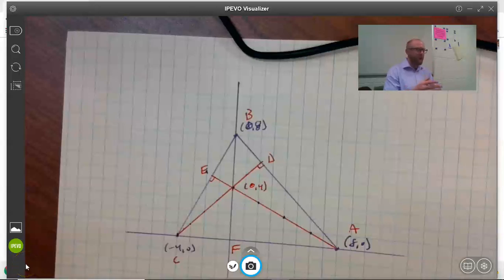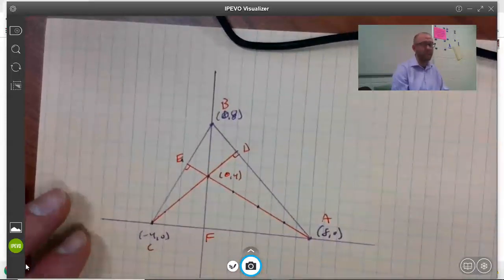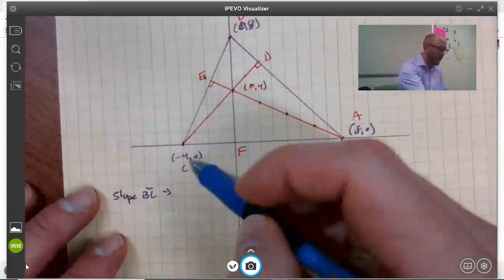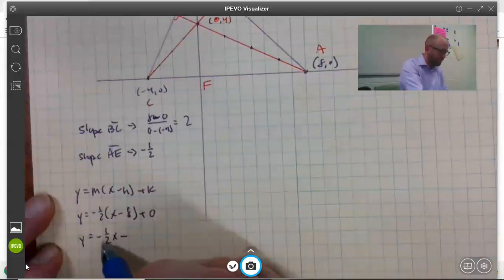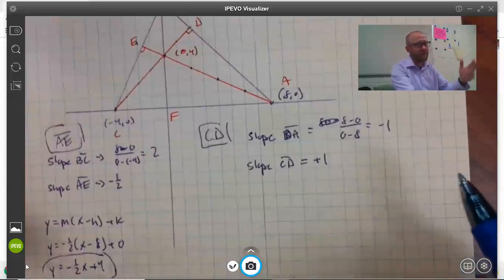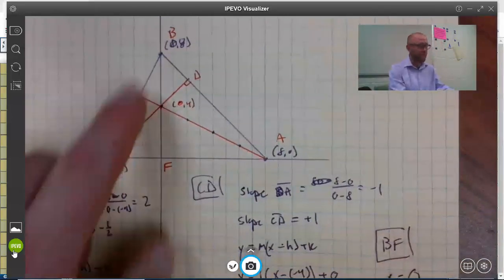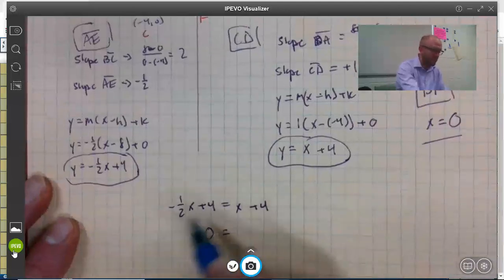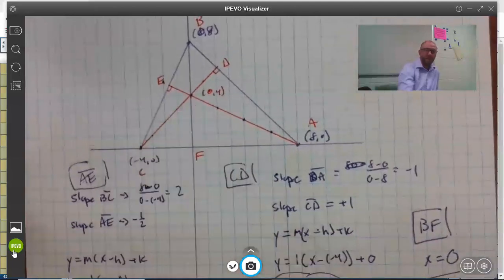Geometry Problem 231